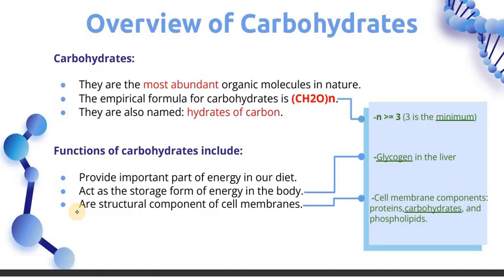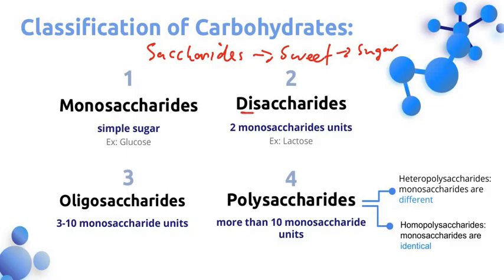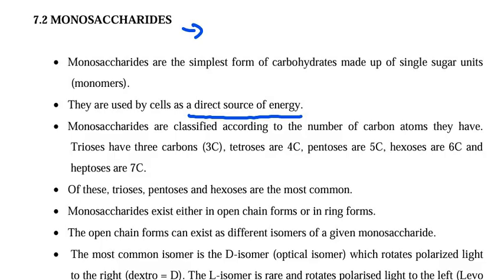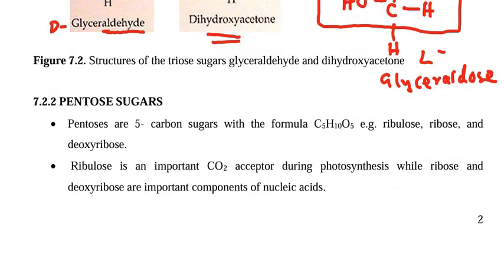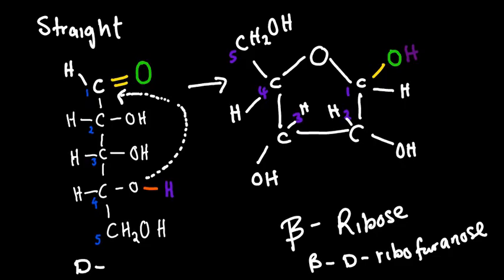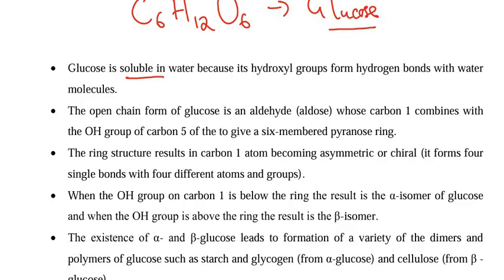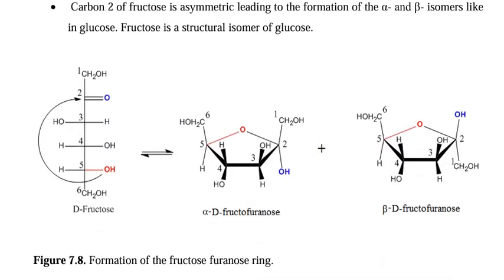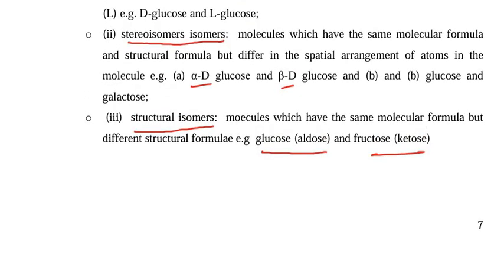CARBOHYDRATES INTRODUCTION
Fascinating world of carbohydrates as we explore monosaccharides, the simplest form of sugars! In this video, we’ll uncover their role in energy production, their structure, and how they serve as building blocks for more complex carbohydrates. Join us to learn about glucose, fructose, and galactose, and understand why these tiny molecules are vital for life and nutrition!